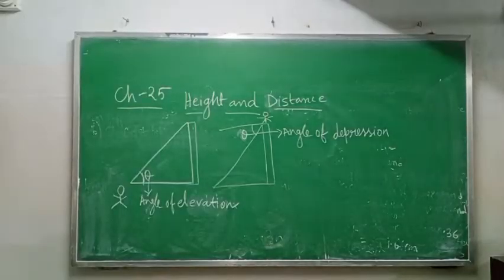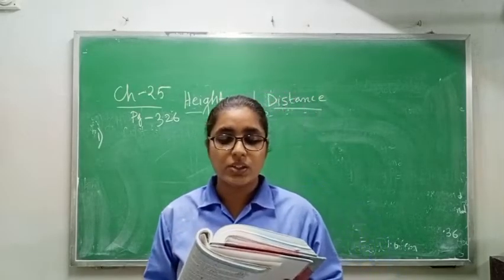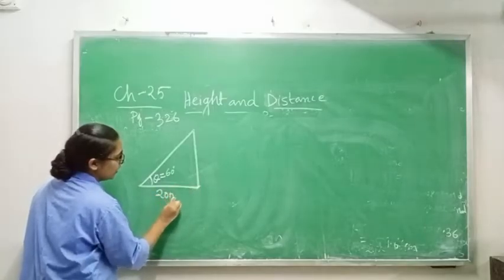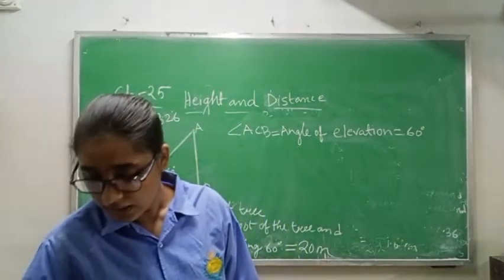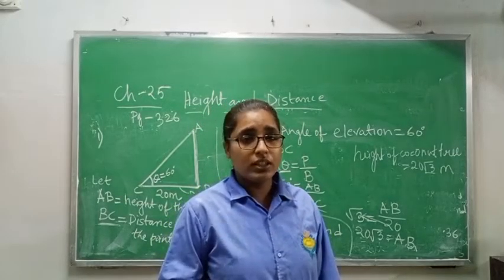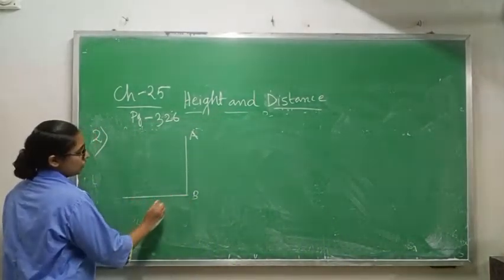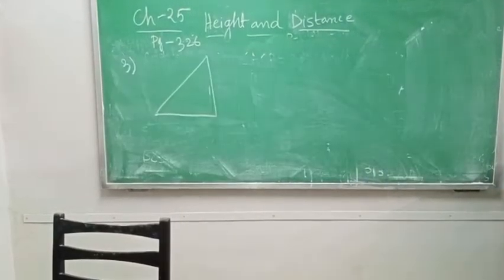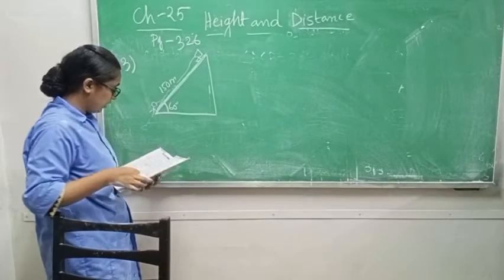Ch-25 Height and Distance (part-1)/class-10